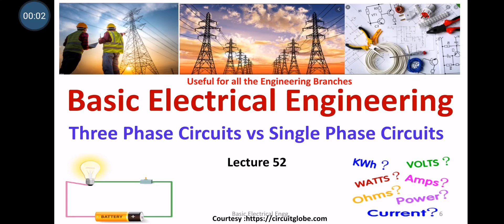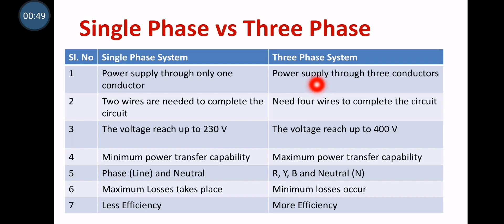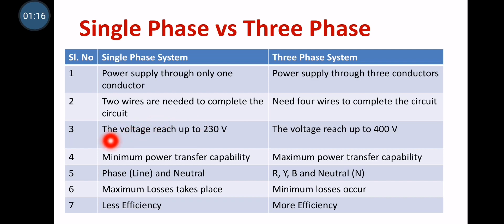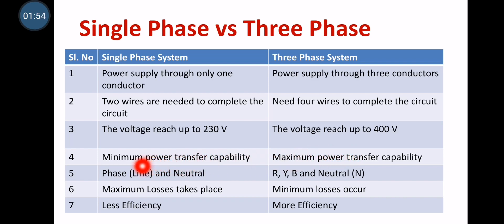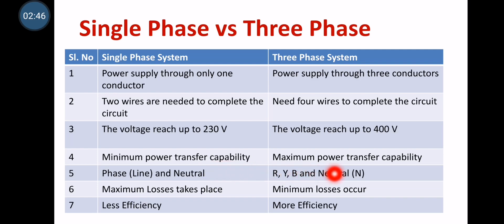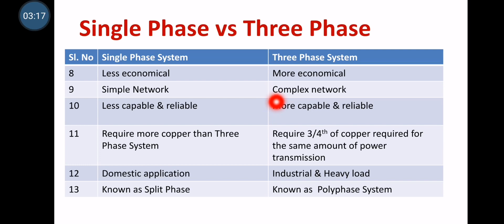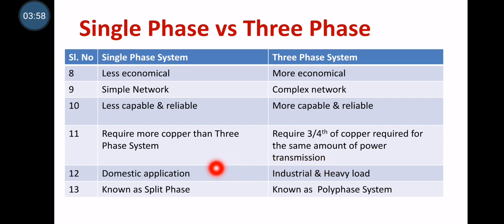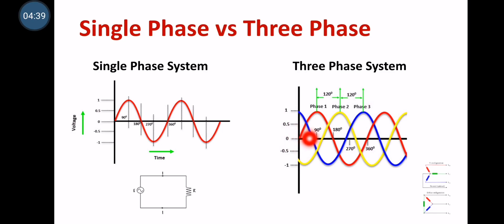Compare Single Phase and Three Phase System Basic Electrical Engineering BE BTech Students|1-p vs 3p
Dear all,
In this video, I've explained the comparison of Single Phase Circuit over Three Phase Circuit in a precise manner.

Module 2: Single Phase Circuit & Three Phase Balanced Circuits

Module 3: Single Phase Transformer & Domestic Wiring

Happy Learning!